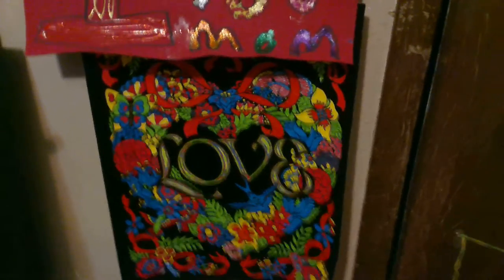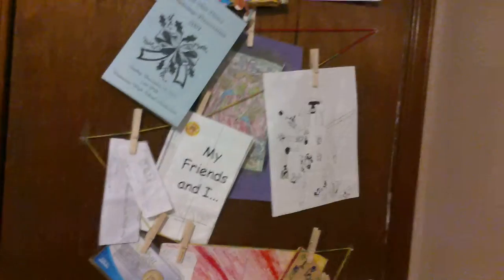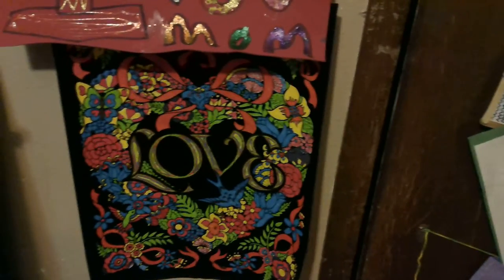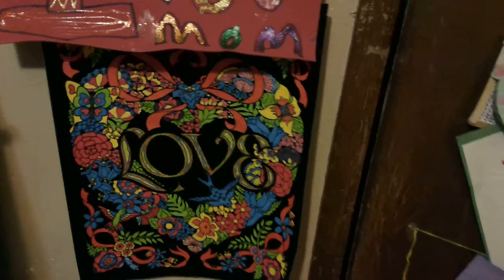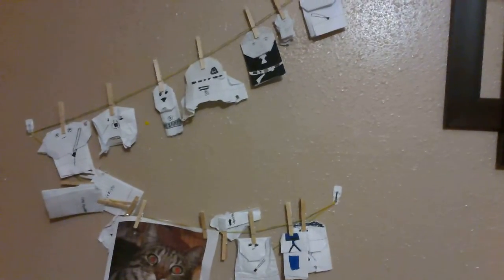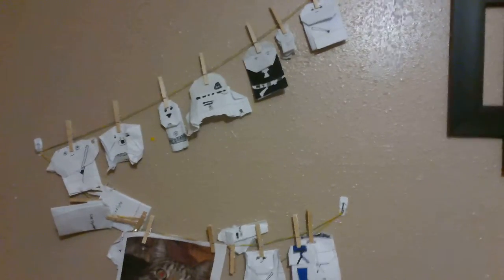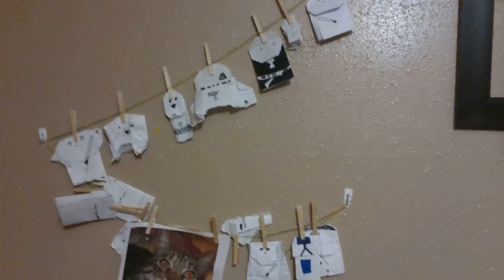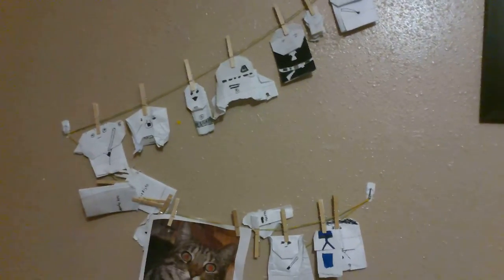Ride Along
Part 1 of a series of videos I'm going to make. See what I see in the world.